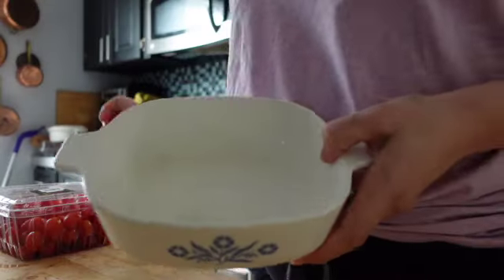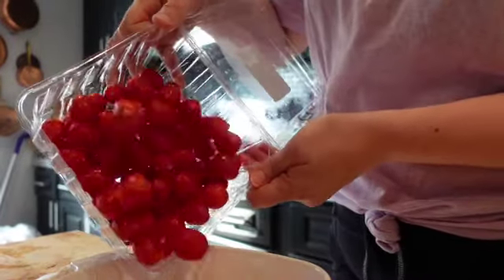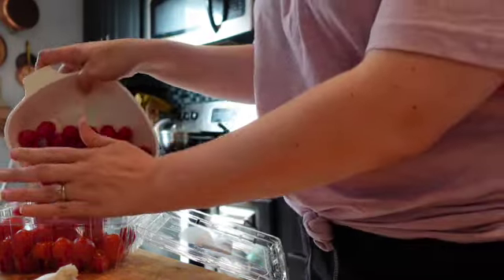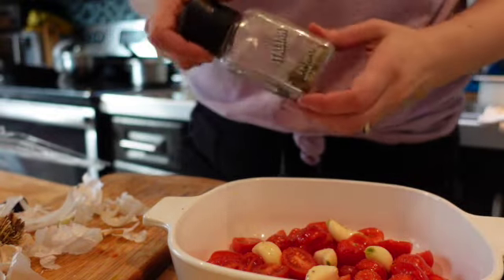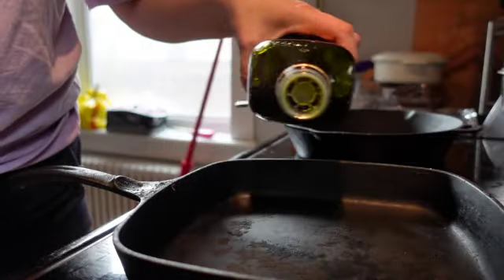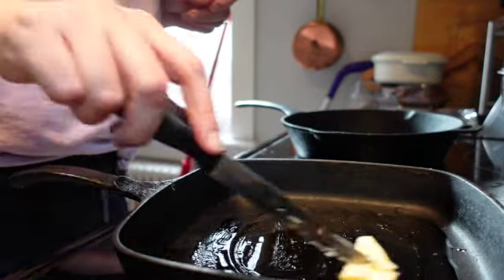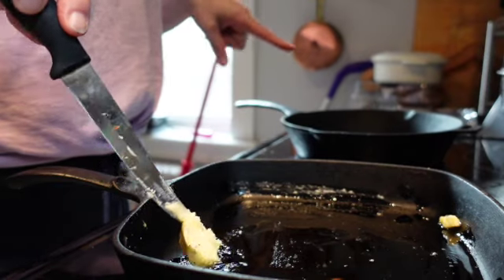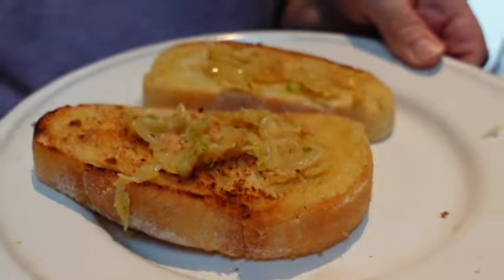Steak Bruschetta! It's so GOOD!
You have to try this steak bruschetta! It's good with or without the steak.
I admit, I've been watching a lot of food network lately. I saw someone make this on a coking competition show and had to try it. Giving it my own twist obviously...the roasted garlic! I'm sorry but just rubbing the garlic clove on the bread isn't enough for me. So let me know if you try this out. It's just sooo good.

Don't Try To Download & Copy Anything From This Channel. It's a Cyber Crime. All Videos on this
Channel are Copyrighted by   @fictionaladulting